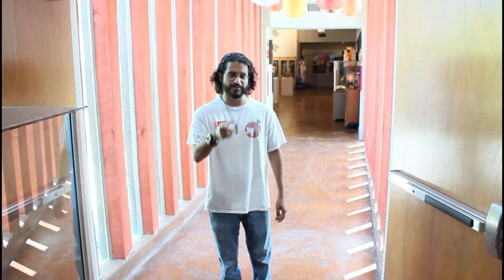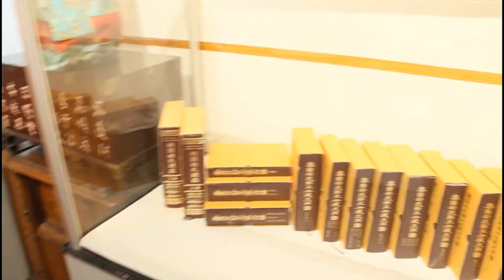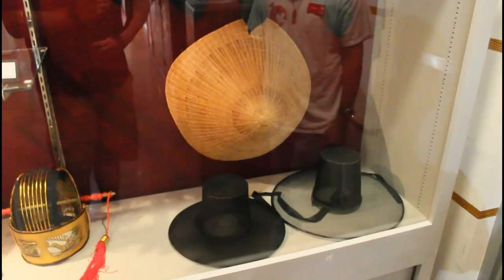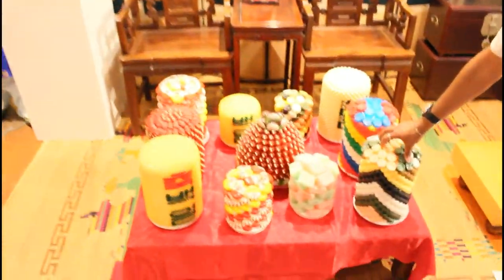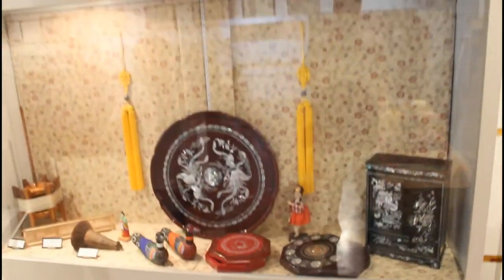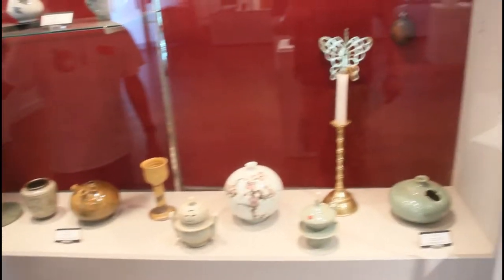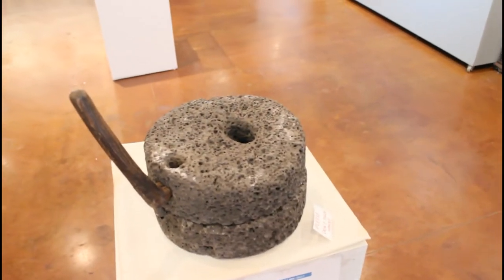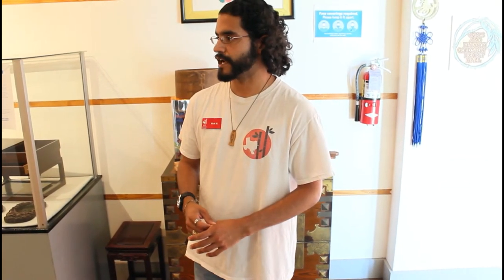Korean Wing Farewell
As of August 8, 2020, we officially close the doors to the Korean Wing to start the process of a new theme to the wing. With this special video, we did one last tour of the Korean Wing. Nick doing what he does best, gives us the final tour of the Korean Wing. We hope you enjoy the farewell of the Korean Wing.

The museum historian and tour guild is Nick M.
Filmed and edited by Ted G.